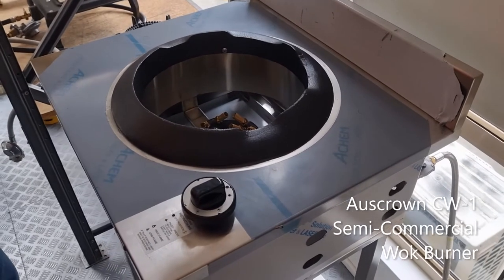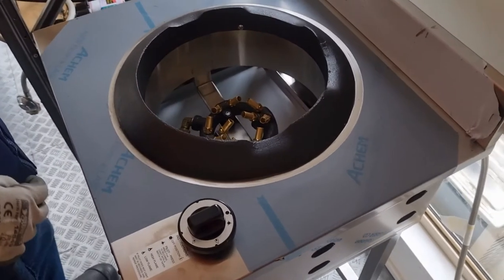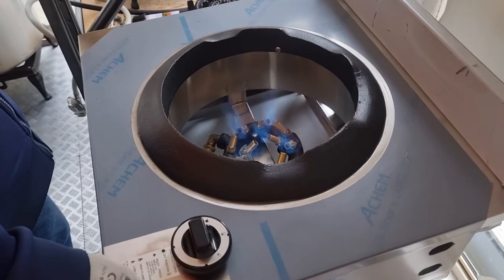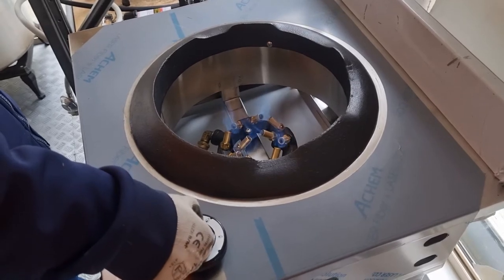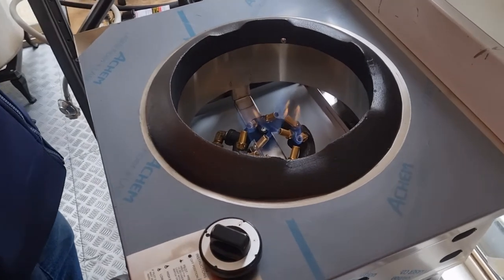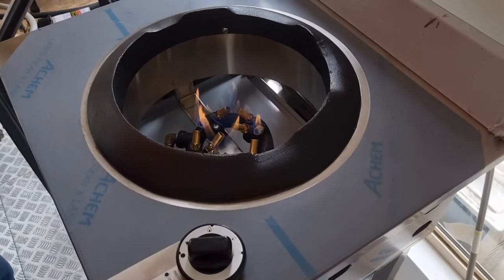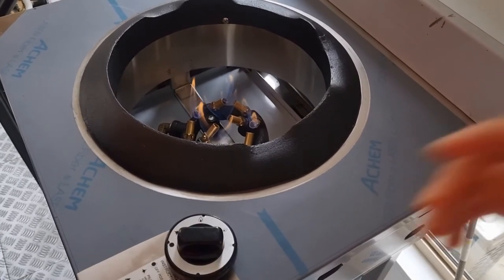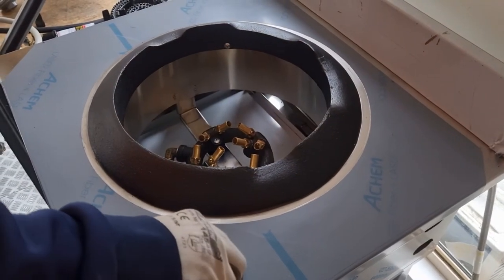Auscrown Semi Commercial Wok Burner CW 1 - How to light it up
Available for indoor/outdoor use in LP or Natural gas, Made in Melbourne, Australia.

Features / Specifications

High heat capacity 32 mj per hour
10 jet mongolian burner with 12 inch wok ring
304 stainless steel in number 4 finish (brushed finish)
Pilot and flame failure as standard
Drop in or sit on top of bench
Size: W 590 mm x D 530 mm x H 398 mm
Cut out size for drop in - 480 mm d (font to back )x 540 mm w (left to right)
Inner diameter of wok ring 29cm
Made in Melbourne, Australia
Made to order
Can be installed into food vans
Australian safety gas approved certified to ASAS4563 - please check with your installer prior to purchase
Specifications subject to change without notice